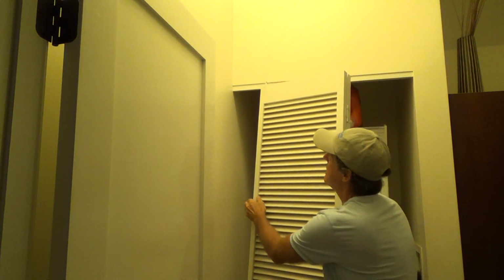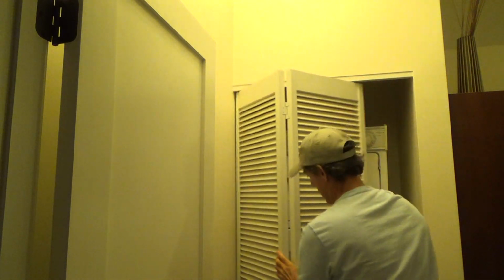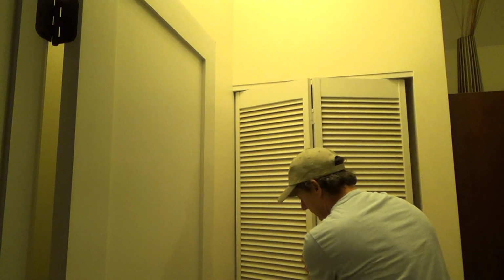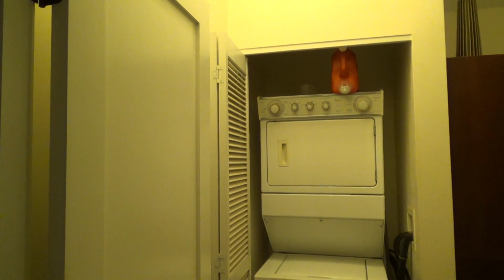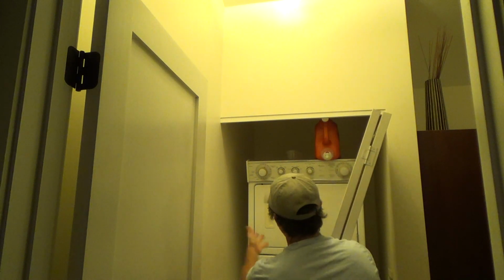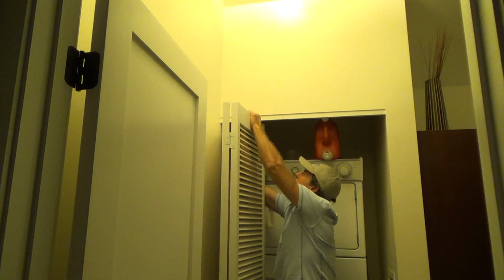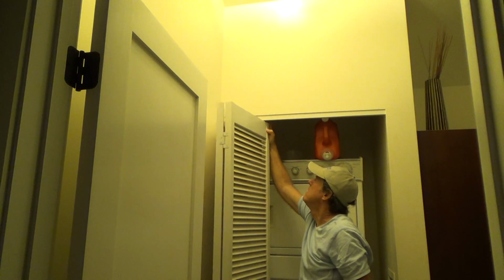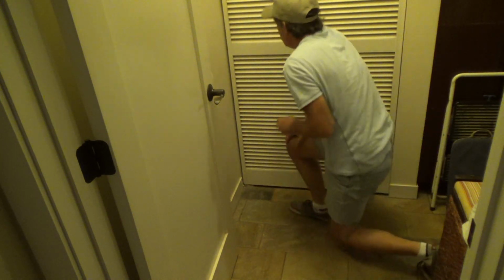How to Remove & Re-install Bi-fold Door Unit Made Easy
howtoremovebi-folddoor
howtoinstallabi-folddoor
howtoinstallbi-folddoor
How to remove & re-install a bi-fold door unit made easy is what this DIY howto video is about. VideoJoe once in a while needs to remove his bi-fold door unit where the washer & dryer are located & it's easy to remove & re-install. Sometimes he gets a service call to go out to someone's vacation condo to fix & re-adjust & re-install a bi-fold door unit. If you don't get them installed & adjusted properly then they start doing damage to adjoining walls so it's always best to make sure your bi-fold door units are adjusted & running properly since they are tinny to begin with. You've got to be careful around bi-fold door units. Once they are installed properly then it's really easy to remove & take down the bi-fold door unit if need be, & to re-install a bi-fold door unit...if you know how. He use to do all sorts of things to get a bi-fold door re-installed but he eventually found a nice easy way to remove & re-install bi-fold door units so that's why he wanted me to post this video for him, ahem...! Removing & re-installing a bi-fold door unit is easy...when you know how. Watch & learn as VideoJoeShows you how easy it is to remove & re-install a bi-fold door unit.   Nice job!